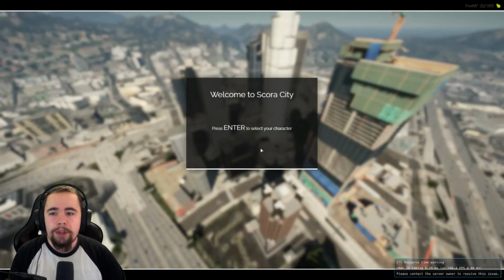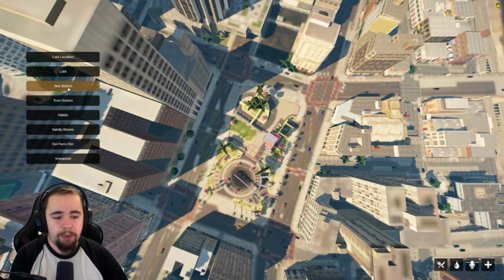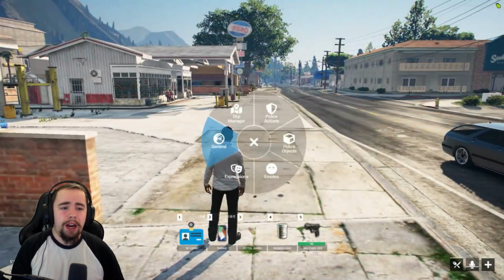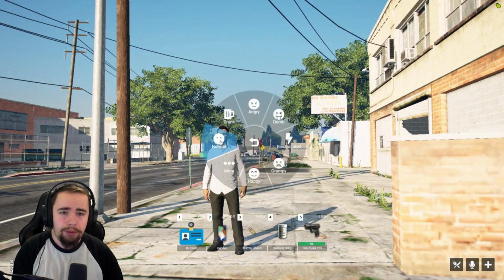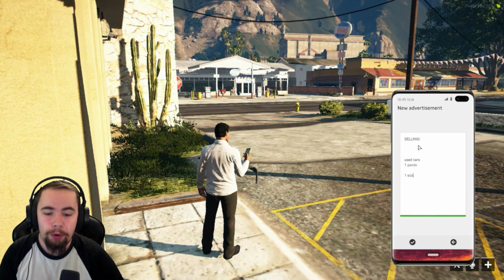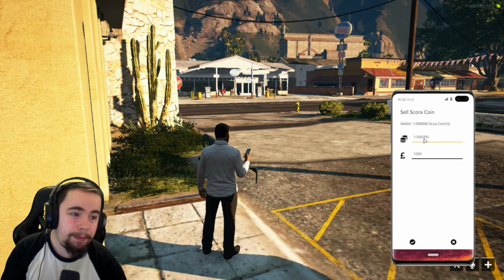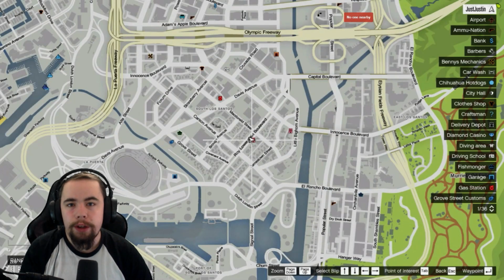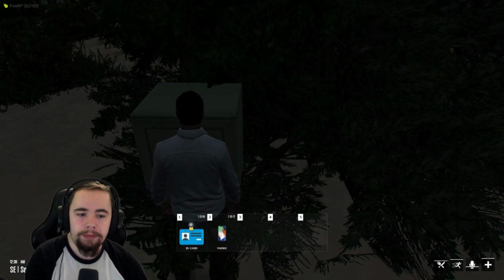GTA RP | SCORA RELEASE TEASER 2.0 | SCORA NETWORK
Here we have a quick look into the Scora 2.0 server release functions!

SCORA DISCORD: Discord.gg/scora